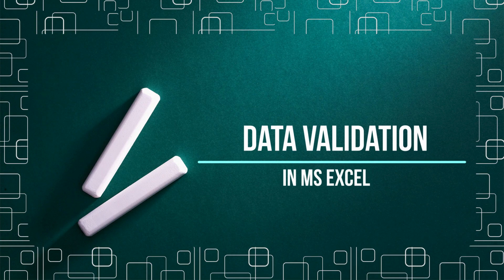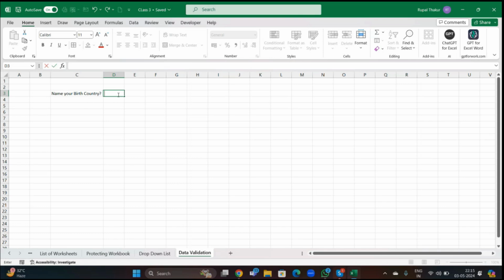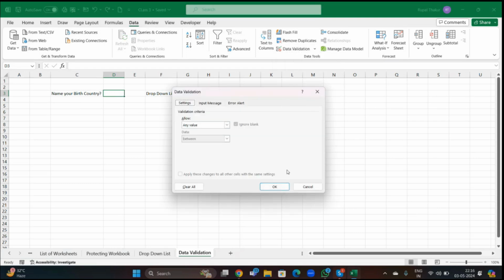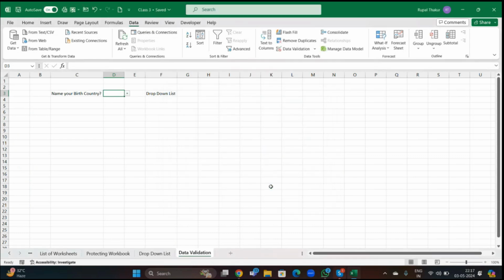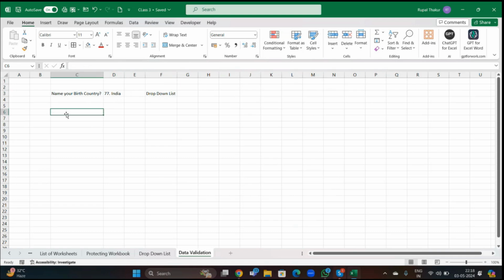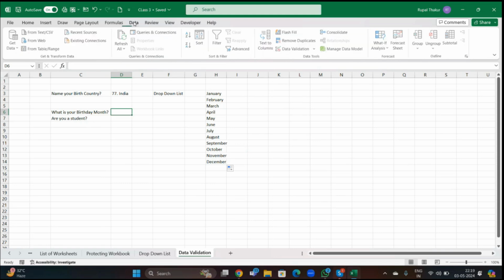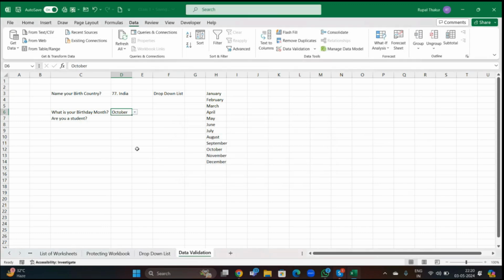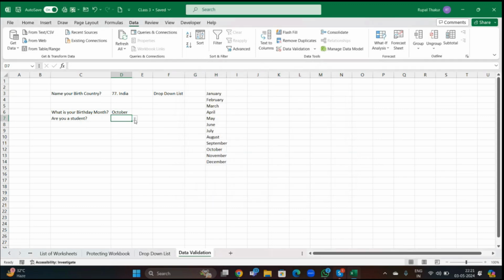DATA VALIDATION in MS EXCEL excelskills - MS EXCEL BEGINNER TO ADVANCED SERIES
"Ensure data accuracy and consistency with Data Validation in Microsoft Excel! In this video, we'll show you how to restrict input data, create drop-down lists, and set up error messages. Learn how to use data validation rules, formulas, and conditional formatting to control and validate user input. MSExcel ExcelDataValidation DataQuality"

MS Excel
Excel Data Validation
Data Quality
Excel Formulas
Excel Spreadsheet
Excel Tutorial
Spreadsheet Software
Microsoft Excel
Productivity Software
Office Software
Computer Skills
Technology